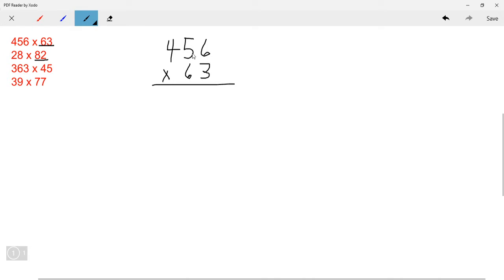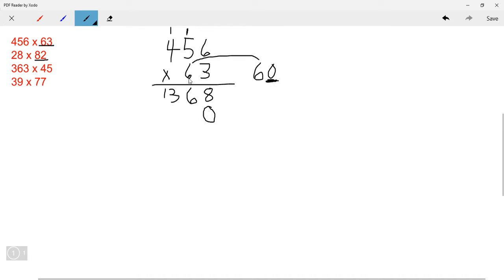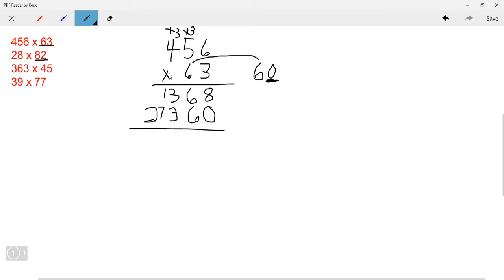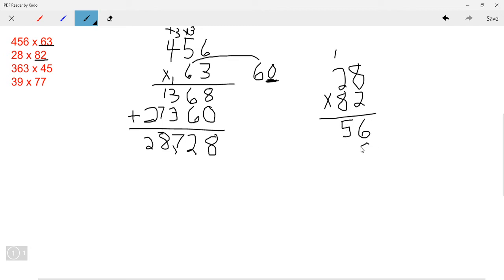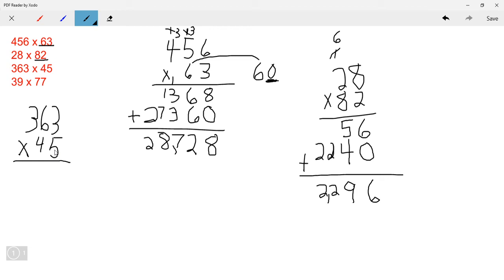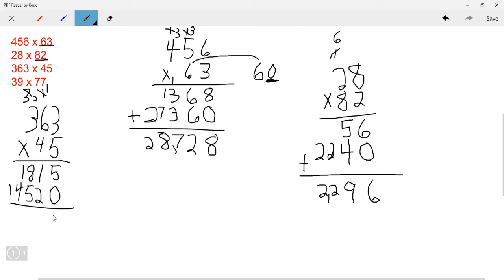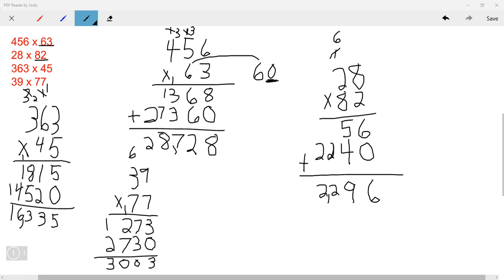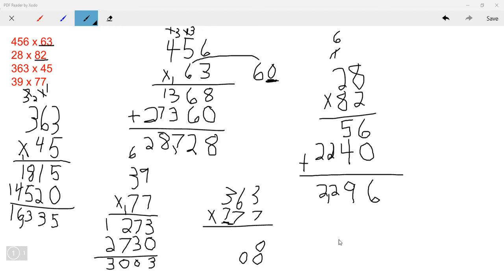5th Grade Math: Standard Algorithm for Multiplication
In this video I go over how to use the standard algorithm to multiply 2 x 3 digit and 2 x 2 digit equations.